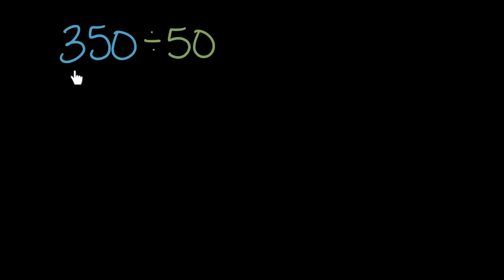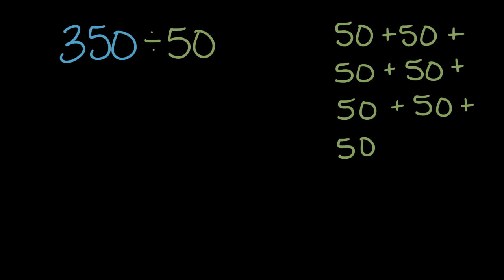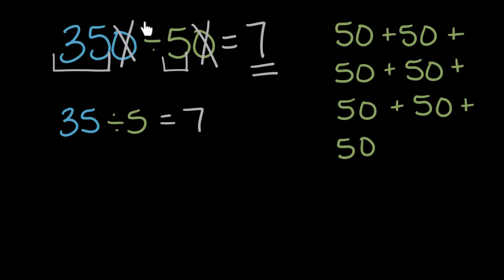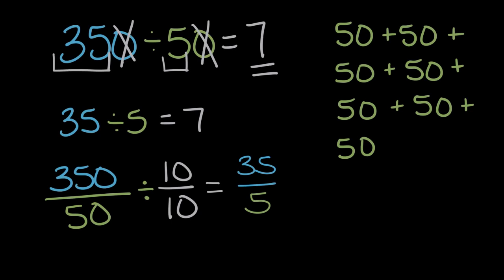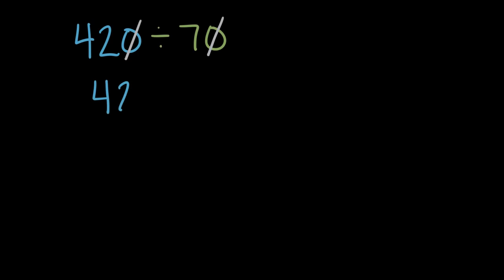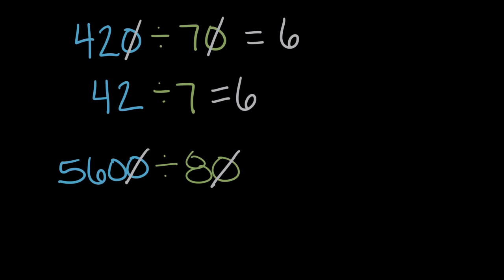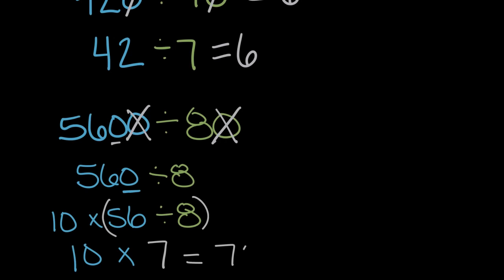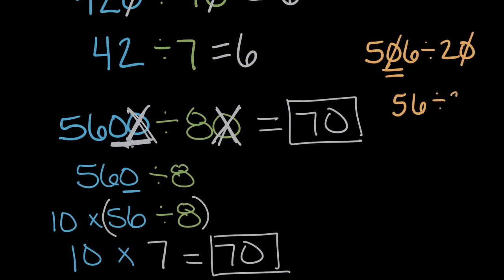Canceling zeros when dividing | Math | 4th grade | Khan Academy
Lindsay breaks down division problems involving multiples of 10.

4th grade math on Khan Academy:  4th grade is the time to start really fine-tuning your arithmetic skills.  Not only will you be a multi-digit addition and subtraction rockstar, but you'll extend the multiplication and division that you started in 3rd grade to several digits.  You'll also discover that you sometimes have something left over (called a "remainder") when you divide.    In 3rd grade you learned what a fraction is.  Now you'll start adding, subtracting, multiplying, and comparing them.  You'll also see how they relate to decimals.   On other fronts, you'll learn how to convert between different units (which is super important when comparing the size and speed of robot unicorns in different countries) and continue your journey thinking about various shapes in two dimensions.  Some of the foundational concepts of geometry (like lines, rays and angles) also get introduced.   As always, we'll round this out with a healthy dose of applied word problems and explorations of number patterns and properties (including the ideas of factors, multiples and prime numbers).  The fun must not stop!  (Content was selected for this grade level based on a typical curriculum in the United States.)